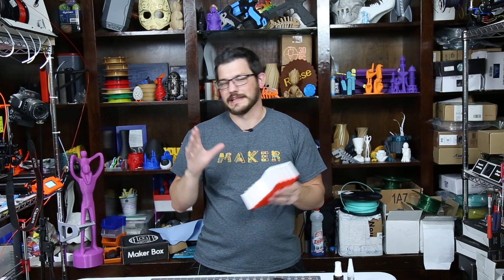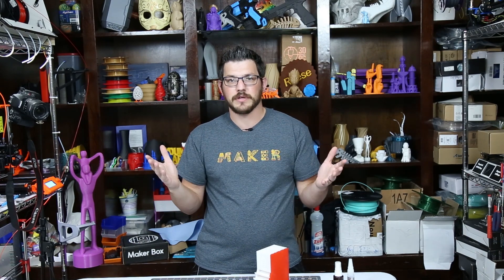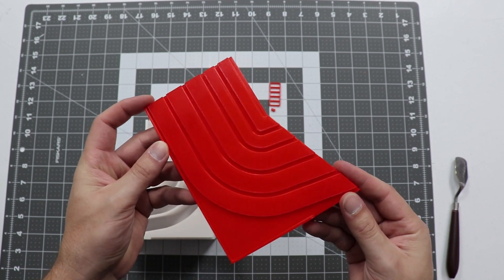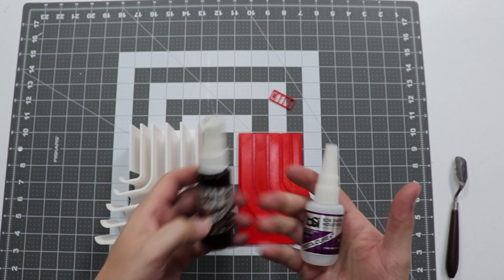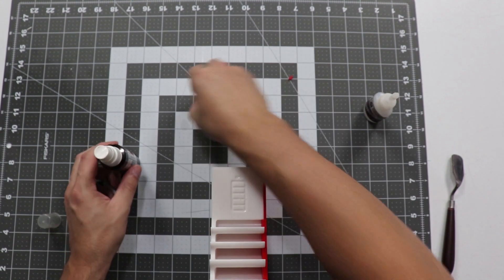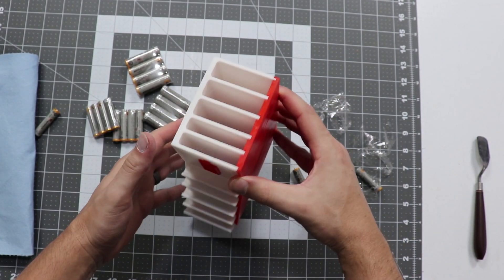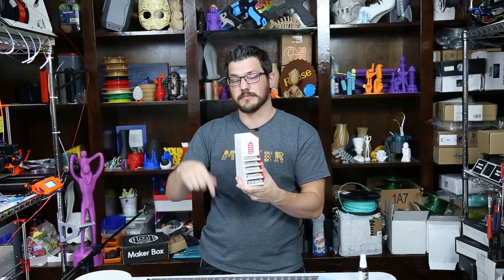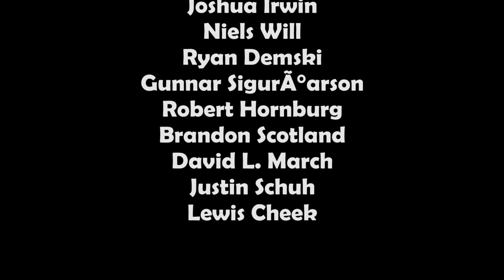3D Printed Battery Holder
So here is my first print on my Prusa i3 MK3S using the brand new Prusa Slicer 2.0. I'm really impressed with the quality and how easy the program was to use. I'm also super impressed with the object itself as it is very useful for all the batteries I have to have on hand.